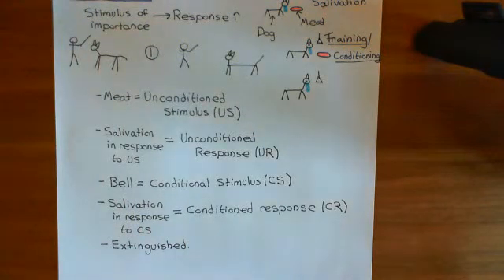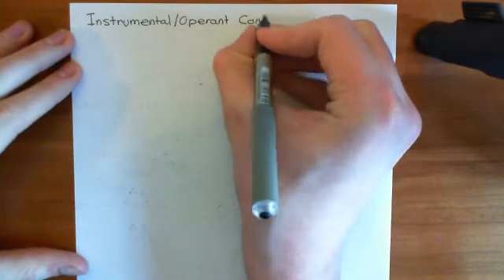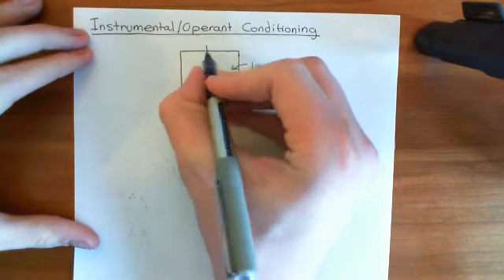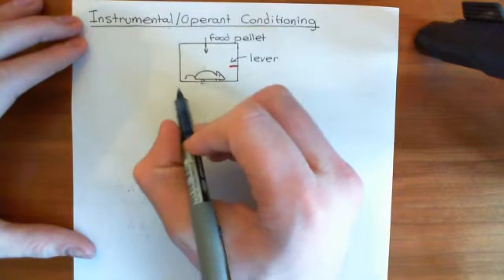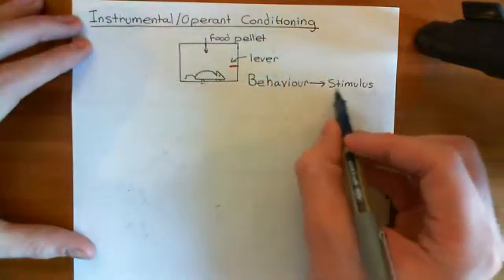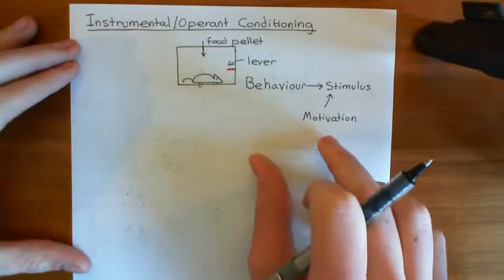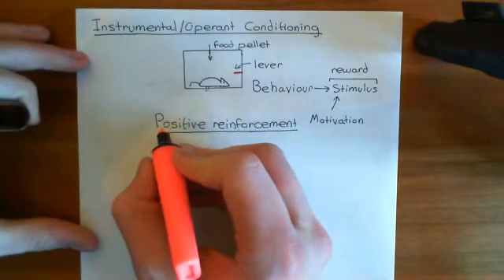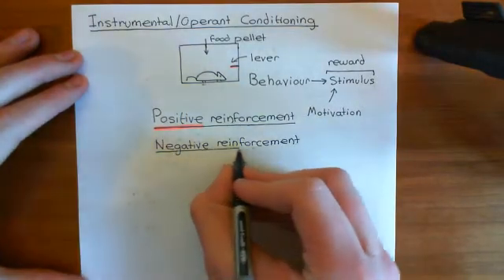Procedural Learning Part 2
In this video we talk abut the four forms of procedural learning, namely habituation, sensitization, Pavlovian conditioning and operant conditioning.